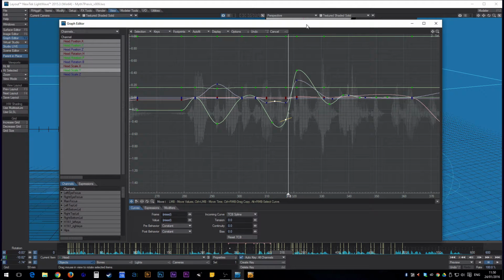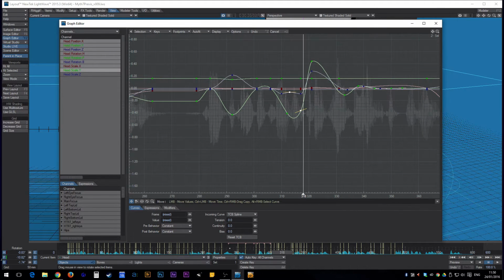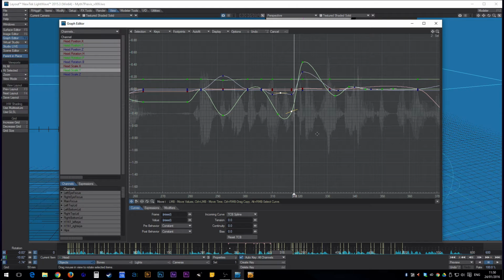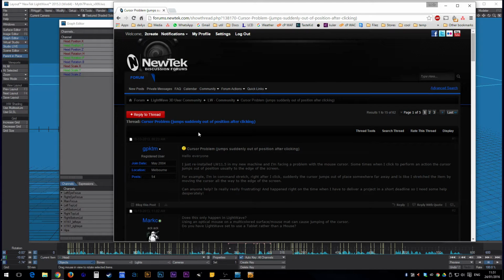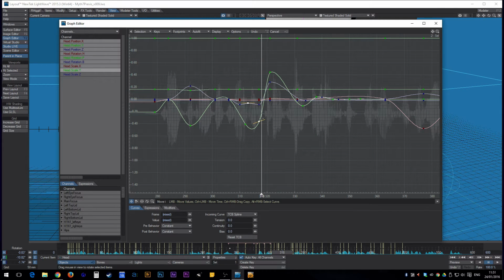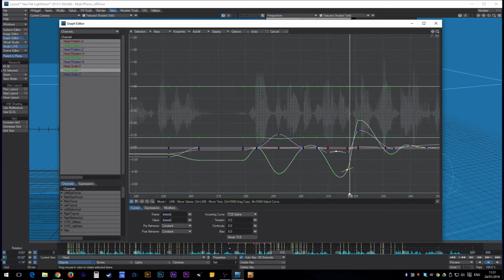Lightwave 3D mouse cursor jumping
Popping, jumping, flicking cursor in Lightwave 3D with a standard mouse and a wacom plugged in. Possibly to do with wacom driver, maybe windows 8+ tablet drivers. Whatever the case disabling wacom tablet through the device manager in windows helped improve the situation but not fix it as it still jumps now and again, seemingly at random.